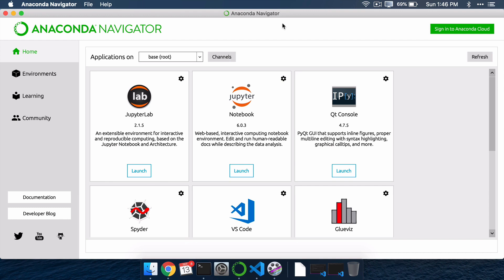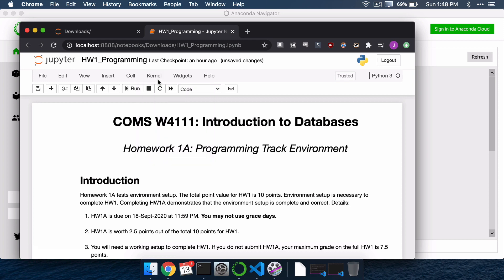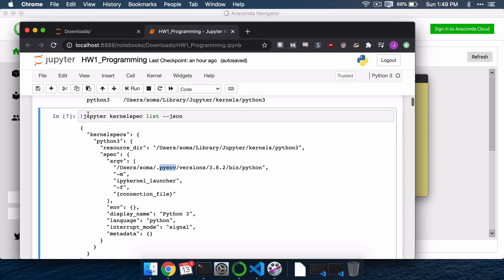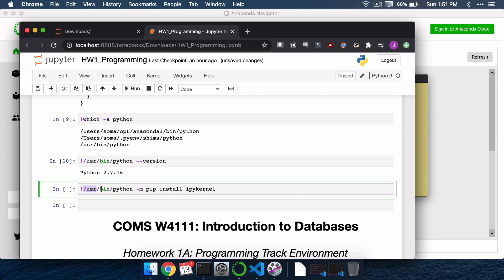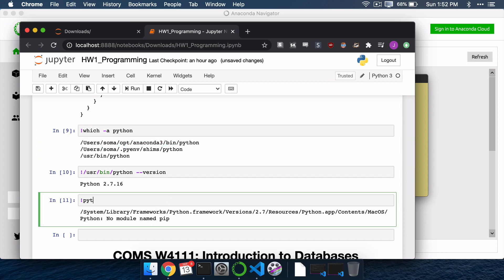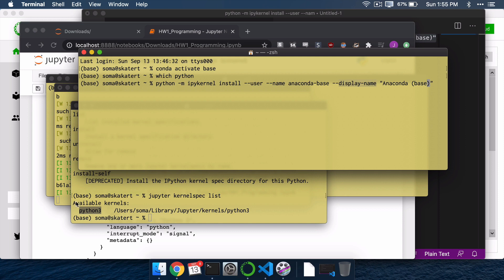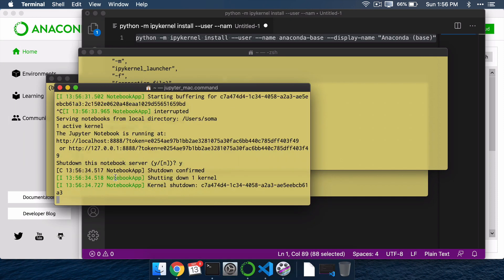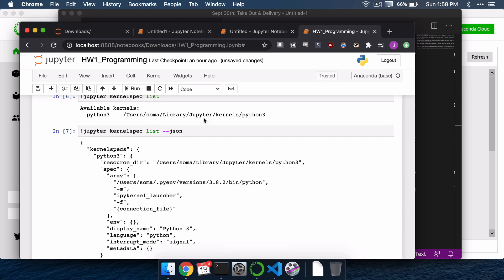Fix Anaconda + Jupyter Notebook "module not found" errors (make Jupyter work with multiple Pythons!)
Did you install Anaconda but Jupyter Notebook can’t find Anaconda? Or you run Jupyter but nothing seems to be installed? It’s a kernel problem! Let’s walk through how to solve “module not found” errors when Jupyter can’t find the Python you want to use.

Commands:
conda activate base
python -m ipykernel install --user --name anaconda-base --display-name "Anaconda (base)"

Alternatively, if you want to install another kernel from pyenv (or any other kind of python) you'll run two commands, one to install the connect-to-Jupyter-through-a-kernel package and one to actually install the Python kernel:
~/.pyenv/versions/3.8.2/bin/python -m pip install ipykernel
~/.pyenv/versions/3.8.2/bin/python -m ipykernel install --user --name pyenv-382 --display-name “3.8.2 (pyenv)”

Not sure where all of your pythons are? Use "which -a python" to list all pythons in your PATH. Not all of these commands work on Windows, but the ipykernel ones will.